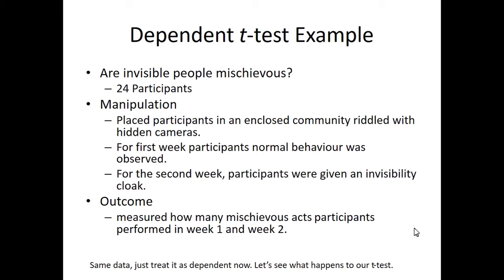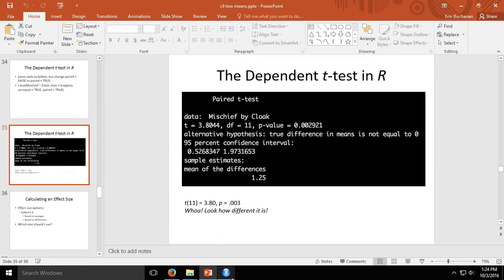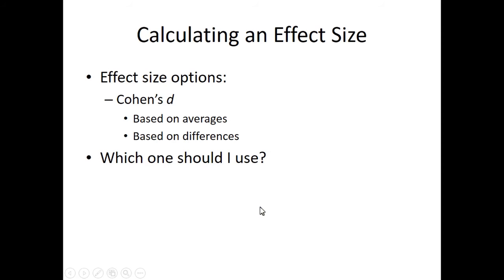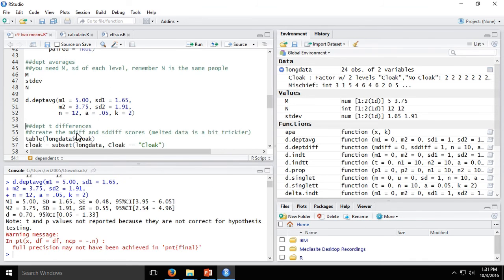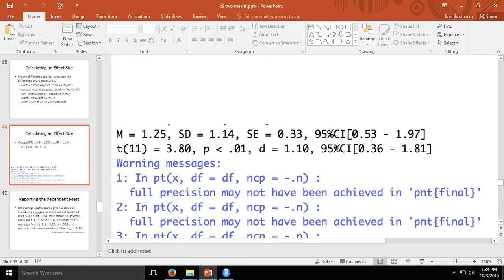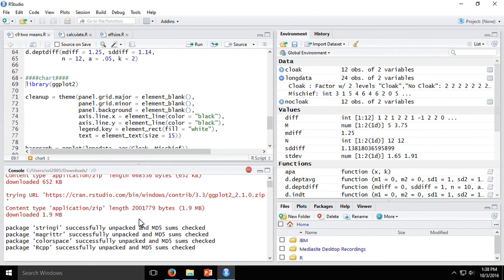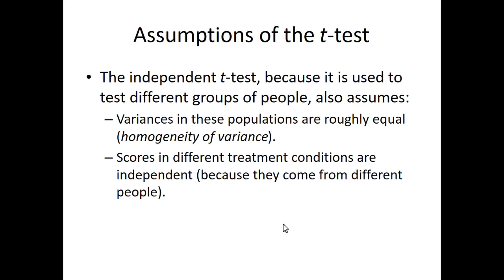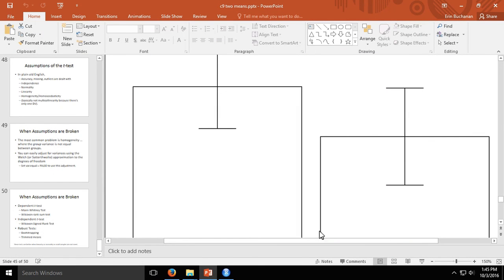R - Dependent t-test Lecture + How-To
Fall 2016

This video covers dependent t-test in R using the t.test function. Additionally, we cover how to calculate effect size with the effect size scripts Dr. B has written, and power with Gpower. This video was recorded live in class, so please ask if anything is unclear.